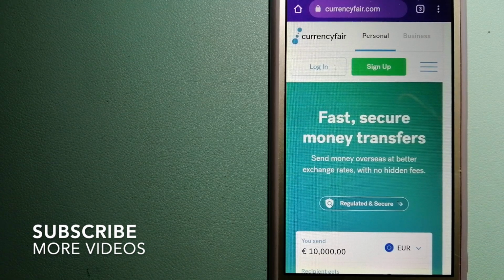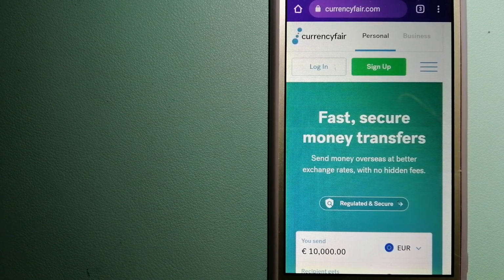🔴 How To Transfer Money Overseas From Portugal to Kazakhstan🔴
Kazakhstan,[d] officially the Republic of Kazakhstan,[e] is a transcontinental landlocked country located mainly in Central Asia and partly in Eastern Europe.[f] It borders Russia to the north and west, China to the east, Kyrgyzstan to the southeast, Uzbekistan to the south, and Turkmenistan to the southwest. Its capital is Nur-Sultan, formerly known as Astana until 2019. Almaty, Kazakhstan's largest city, was the country's capital until 1997. Kazakhstan is the world's largest landlocked country, the world's largest Muslim-majority country by land area (and the northernmost), and the ninth-largest country in the world overall. It has a population of 19 million people, and one of the lowest population densities in the world, at fewer than 6 people per square kilometre (15 people per square mile).